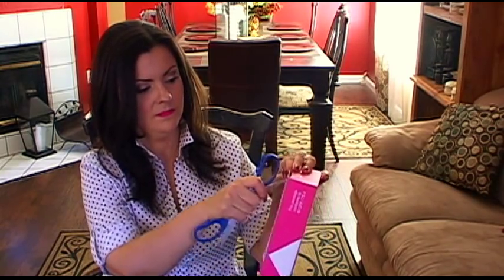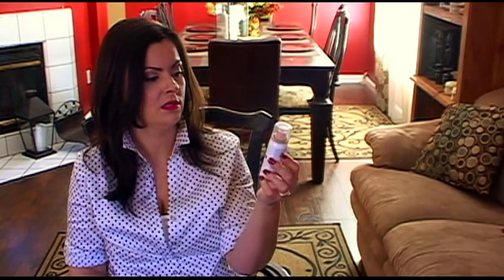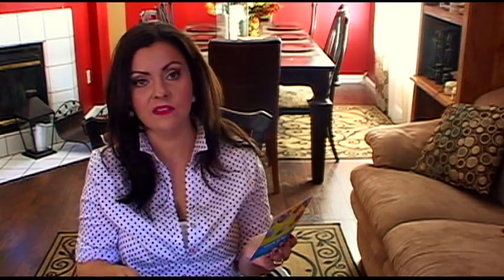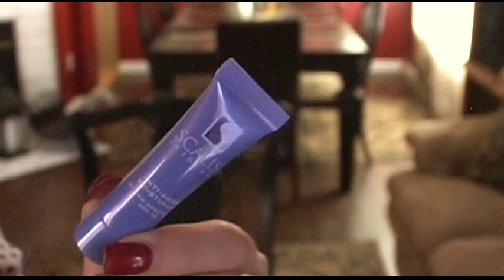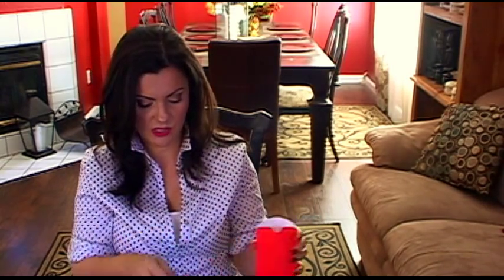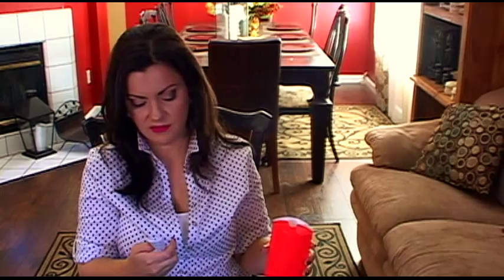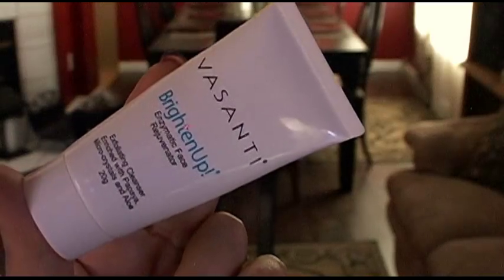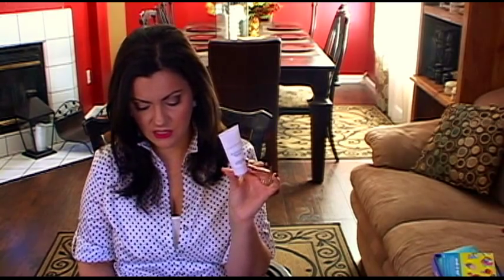August Birchbox Unboxing + Product Reviews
Welcome to my August Birchbox opening and product reviews.  I have received some really great products from birchbox.    I want to share with you some of the product I love and some that didn't work out so great.  I hope you enjoy this video.

Love,
Chrissy